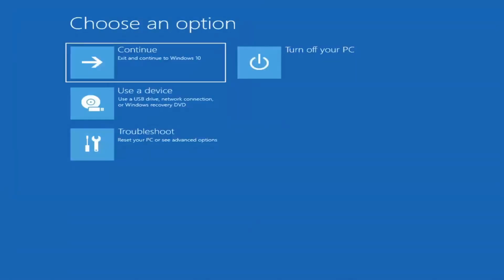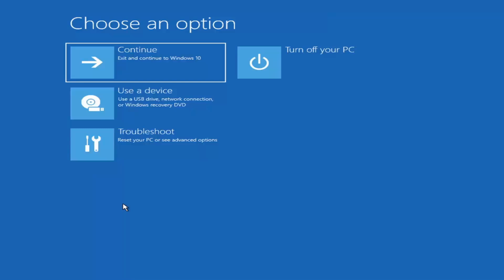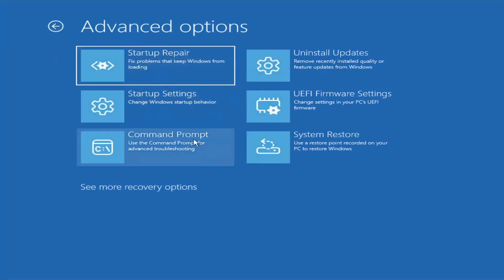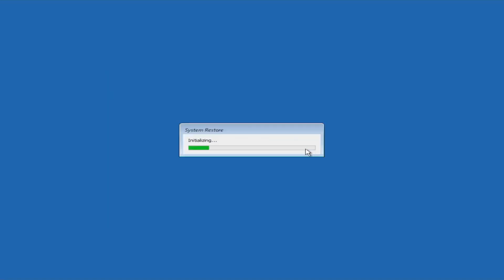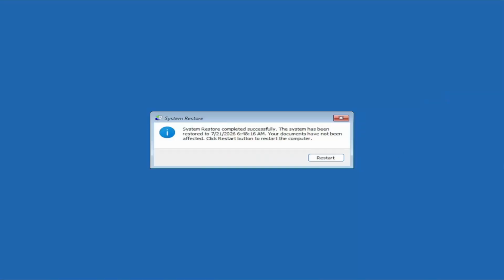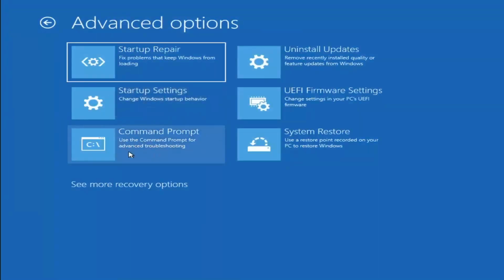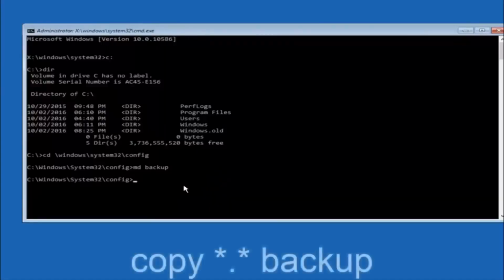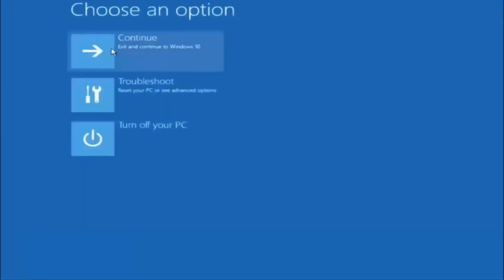How To Fix Blue Screen on MSI Claw [Solution]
Blue Screen errors on the MSI Claw can interrupt gaming, application usage, and everyday performance by causing unexpected system crashes and restart loops. This tutorial focuses on the topic by discussing common reasons behind Blue Screen issues and how they can impact Windows stability on the MSI Claw. Whether the problem occurs during startup, gameplay, or routine operation, this video provides valuable insights into understanding the issue. It is an excellent resource for users searching for information about MSI Claw Blue Screen errors and overall device reliability.

This tutorial provides an overview of Blue Screen problems that may affect the MSI Claw without covering the repair process or troubleshooting procedures. It explores the topic to help viewers better understand possible causes of unexpected crashes, operating system errors, and system instability. The video is intended for users researching Windows performance issues and looking for reliable information about the MSI Claw. By covering these common scenarios, viewers can gain a better understanding of Blue Screen issues and overall system performance on their device.